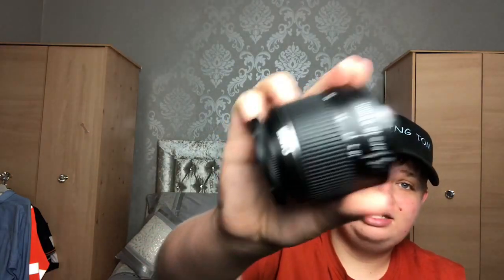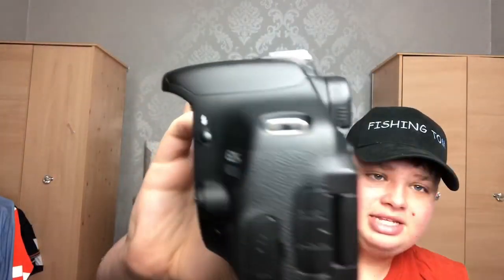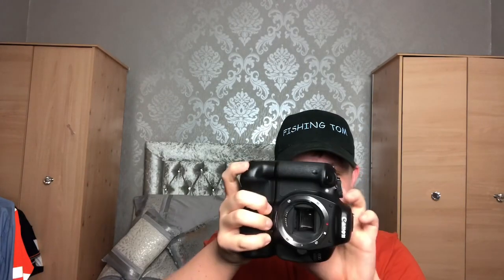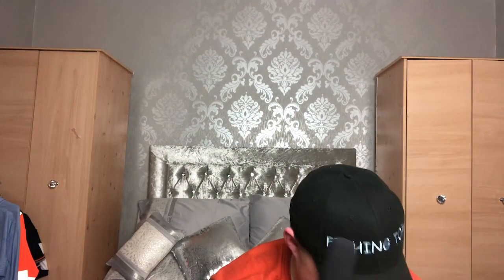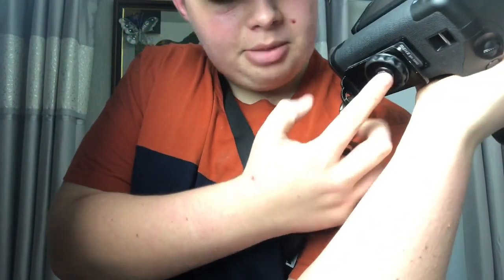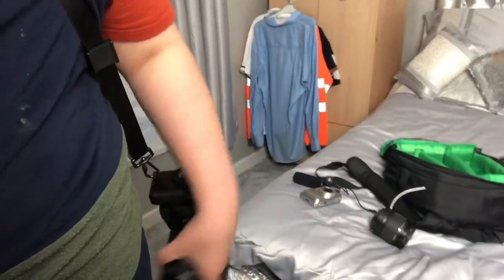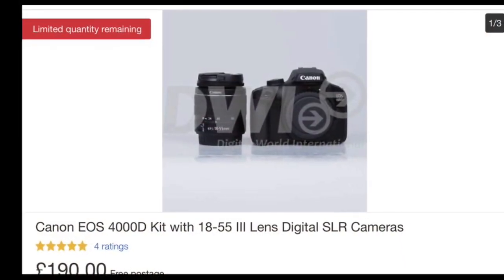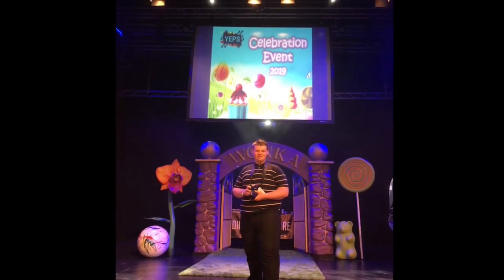Photography with Tom